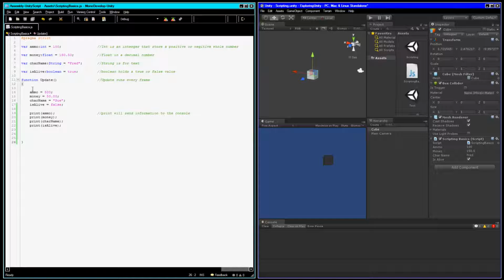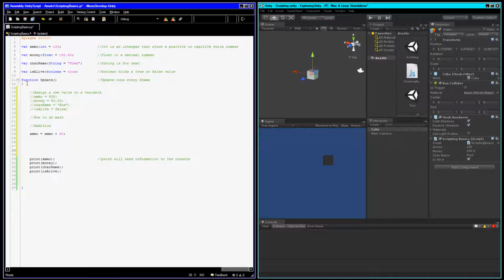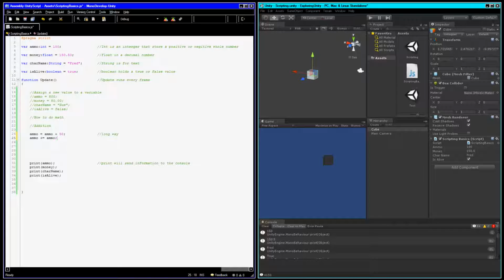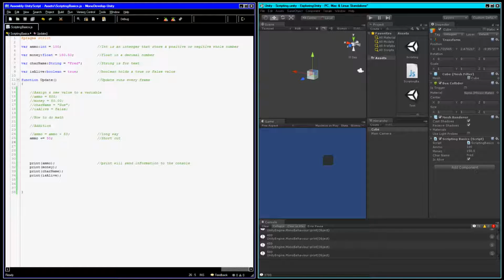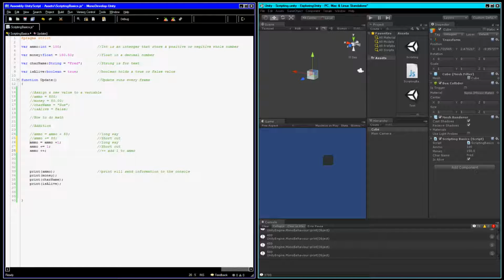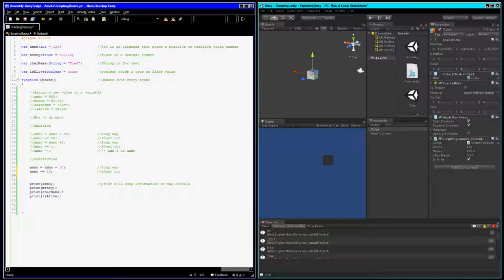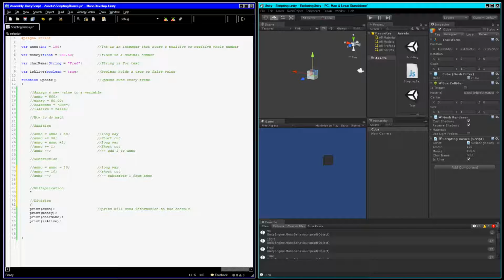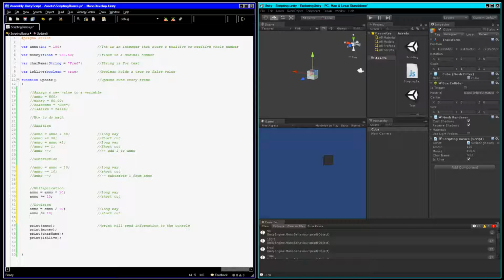Scripting Boot Camp Part 3 - Math in Unity Javascript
This is the third part of the Scripting Boot Camp Series in which we explore how to do math in Unity Javascript.  This video covers addition, subtraction, multiplication, and division.